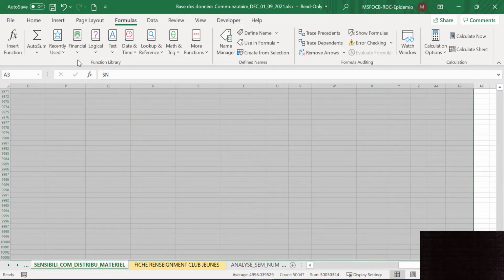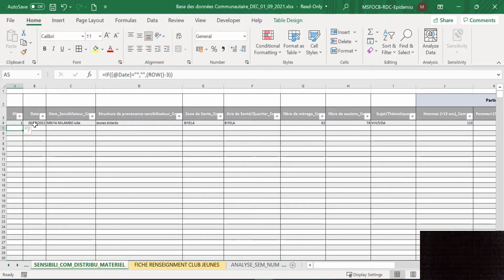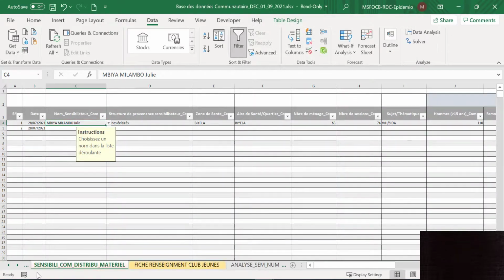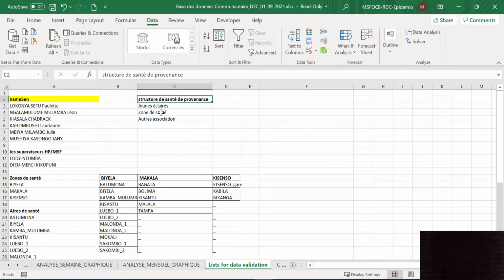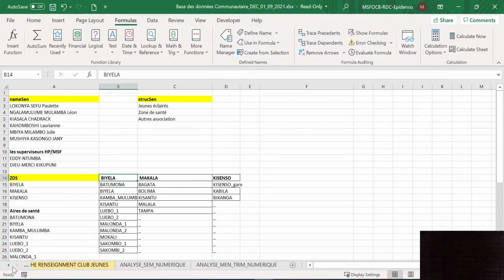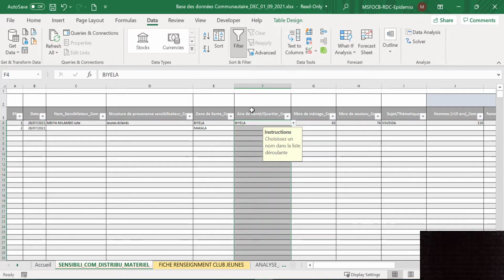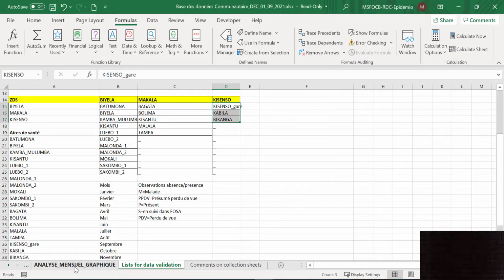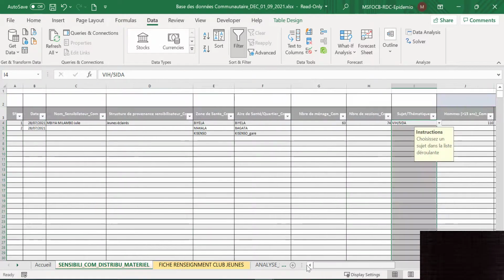Excel Database Tips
This is an interesting video I made for a colleague (Sheena) who needed some help in Excel. It contains some key tips on creating databases in Excel:
1) Adding automatic serial numbers
2) Working with tables
3)Adding cascading drop-down lists
4) Defining names (assigning names to cells)
5) Using data validation criteria